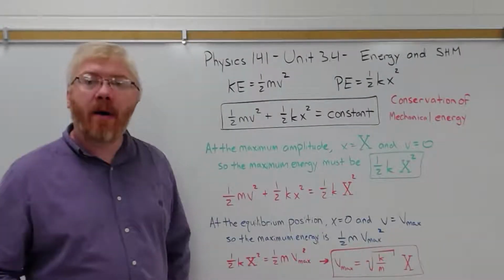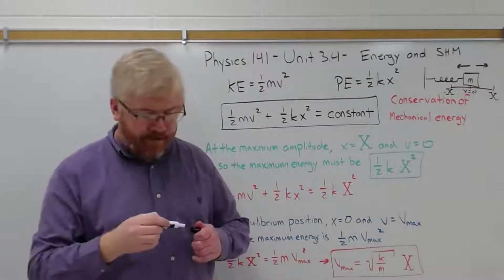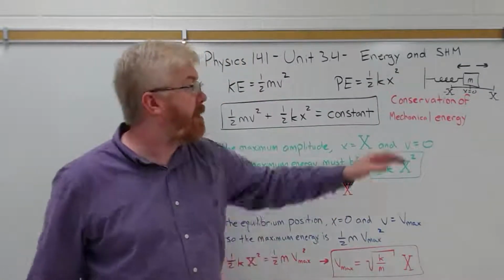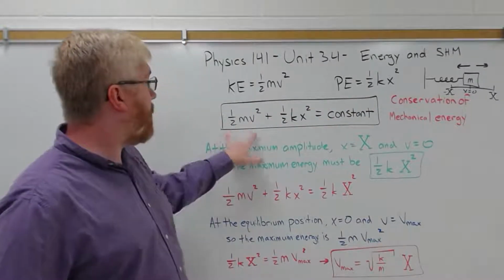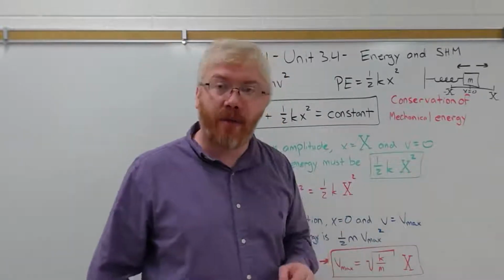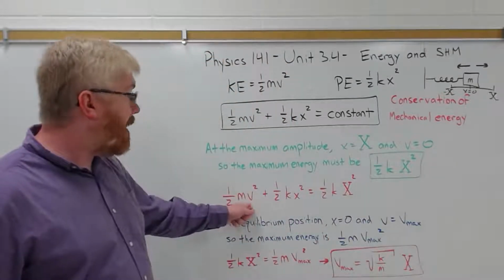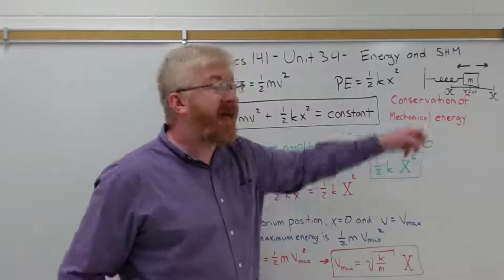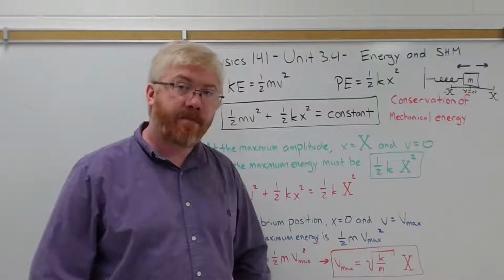College Physics 1 - Unit 3.4e - Energy and Simple Harmonic Motion